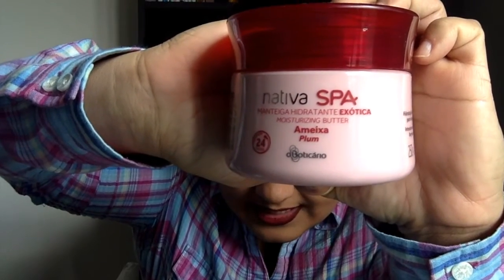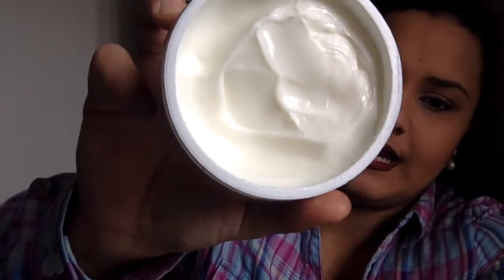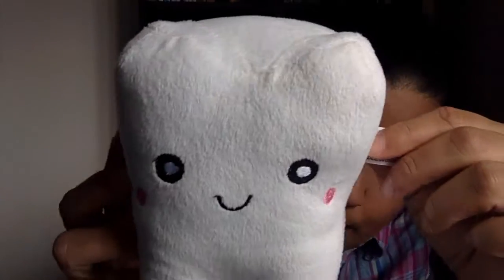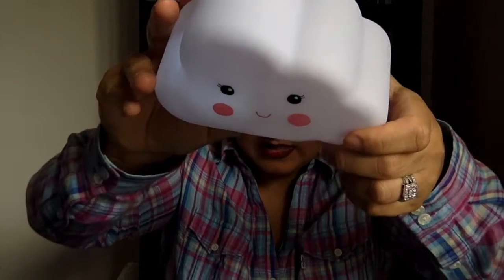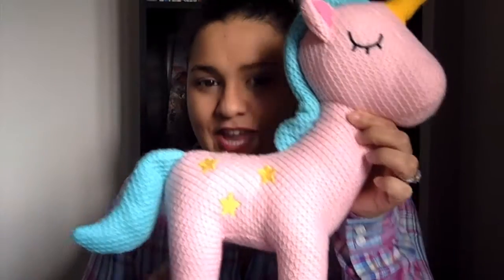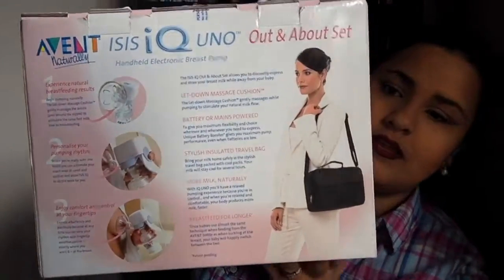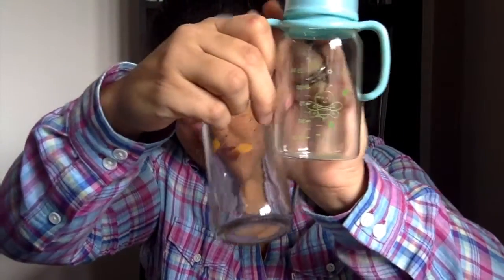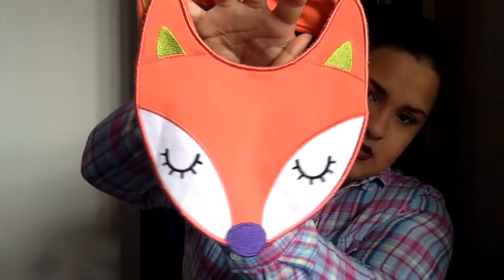Lisley's World - First baby haul!! Part 1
Baby buys :)